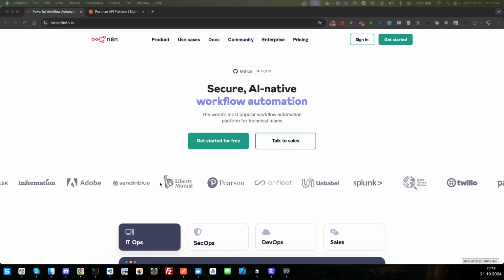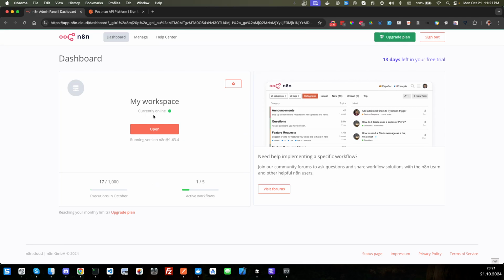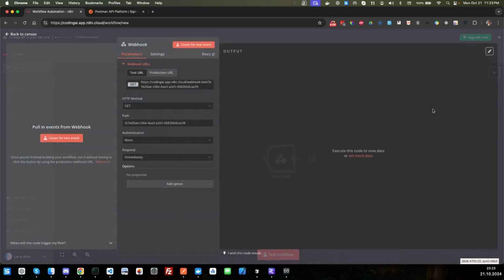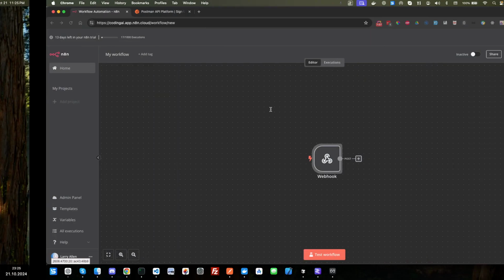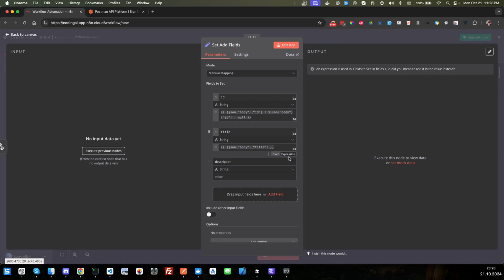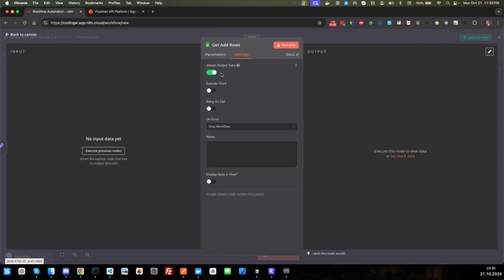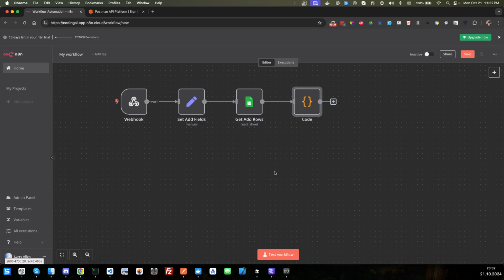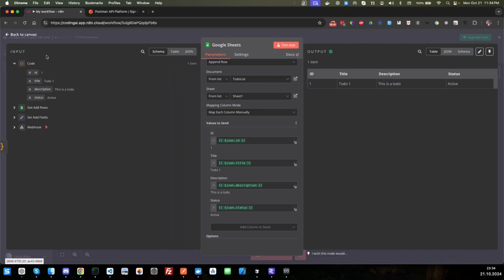n8n.io - How to create a API using n8n workflow - Part 1 of 4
This is the first in a series of videos in which we will create an API using the n8n.io workflow platform. In this video we start with building a Add Todo endpoint. We will get using a google spreadsheet for our database. And we will be using Postman to submit the data to our endpoint.

Here is a markdown file to go along with the video. It has reference notes and all the code in the video.